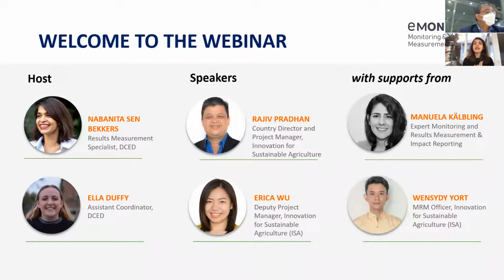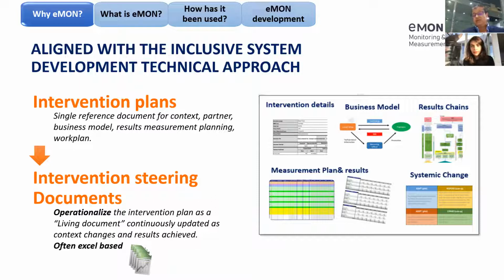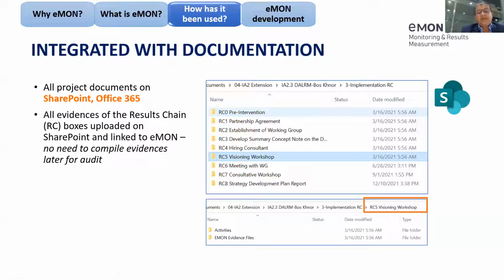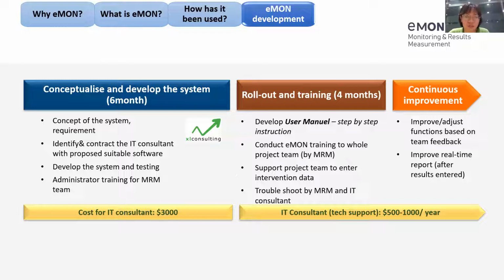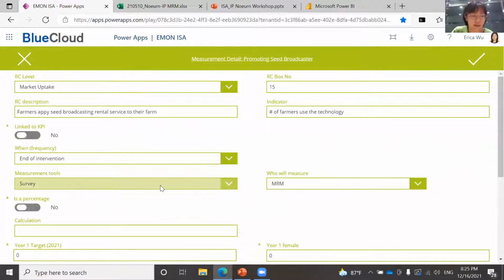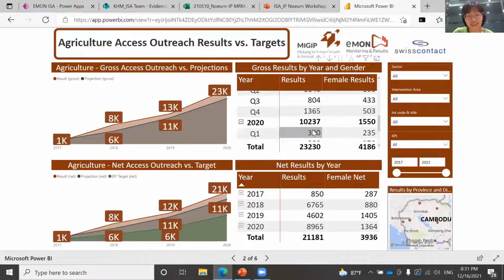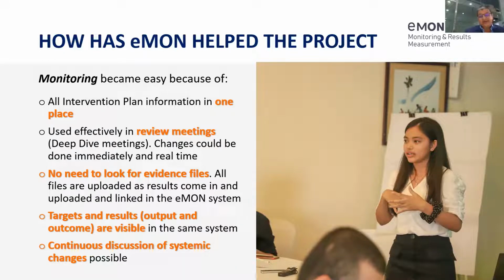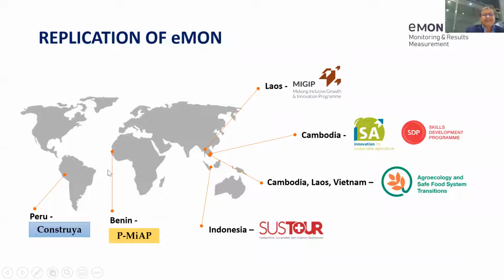DCED Webinar: Using Technology to Streamline Results Measurement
This webinar took place online, on 16 December 2021.

Results measurement systems often require many documents that need to be effectively kept track of. Results chains, measurement plans and other reporting requirements need to be stored to back up programme evidence, and programmes often find this time consuming and complicated. Digitising results measurement documents can help programmes become more organised and efficient.

The ISA project of Swisscontact Cambodia developed a relatively low-cost software system called e-MON to digitise results measurement documents and drive intervention steering. In this webinar, Rajiv Pradhan and Erica Wu shared their experience in setting up this system, including describing how it is currently put to use and the resources needed. They also provided a virtual demonstration of what it looks like in practice.

Speakers: Rajiv Pradhan (Country Director, Swisscontact Cambodia and Project Manager, Innovation for Sustainable Agriculture (ISA)) and Erica Wu (Deputy Project Manager, ISA)